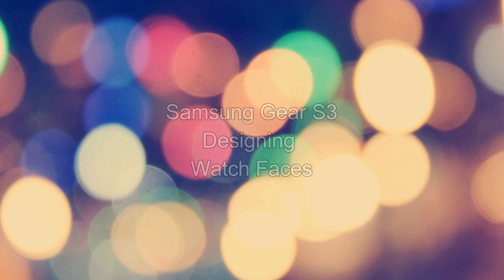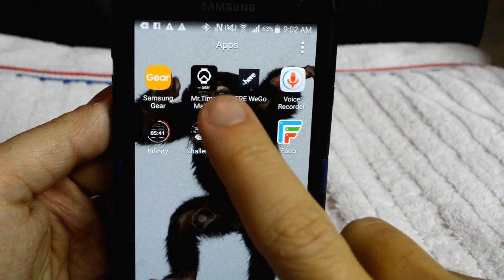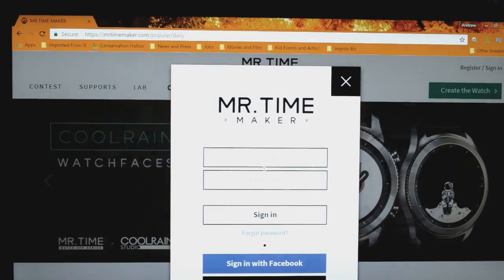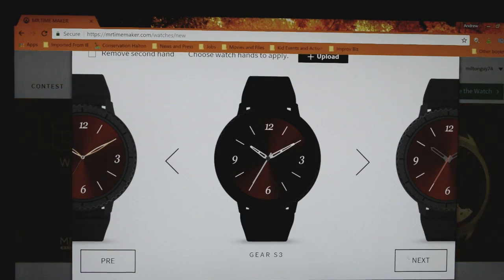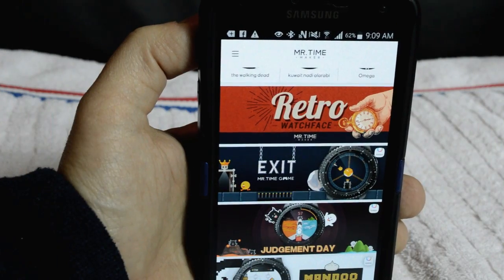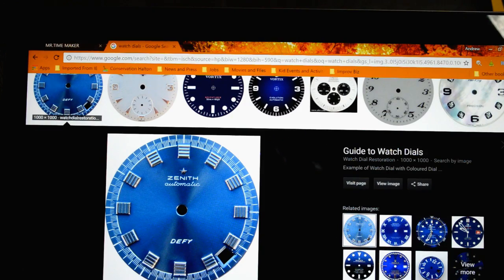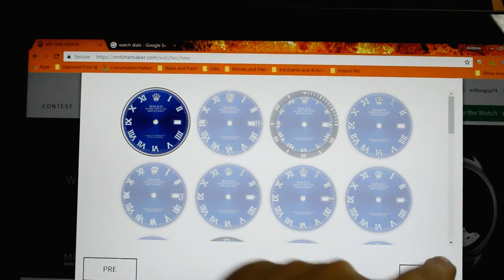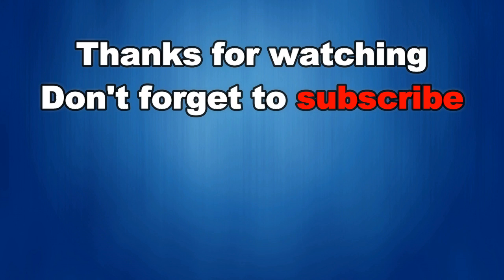Design AMAZING custom watch faces for FREE - Samsung Gear S3 - Jibber Jab Reviews!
In this episode I see you how to design your own custom watch faces using the Mr. Timemaker app.  You don't want to miss this one!